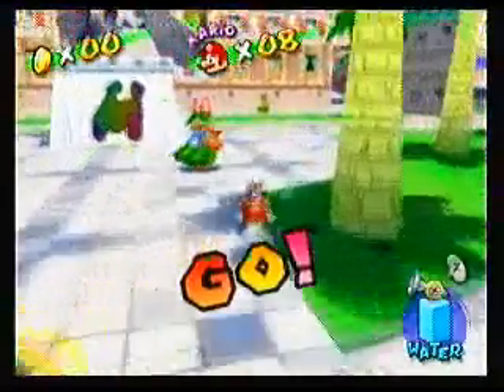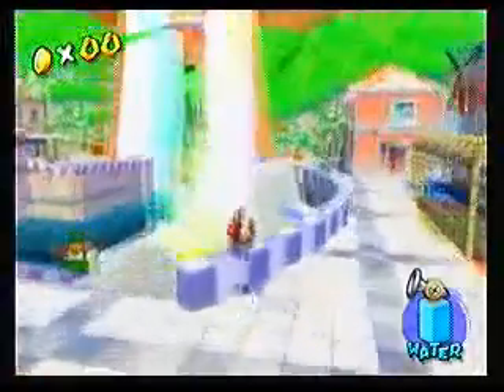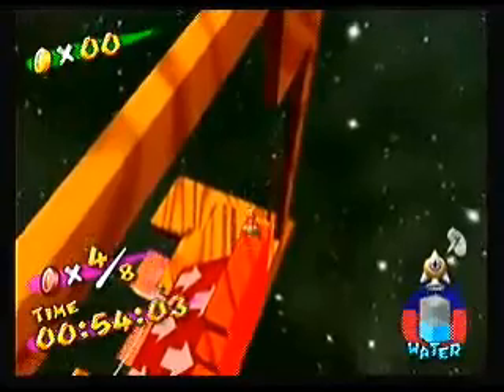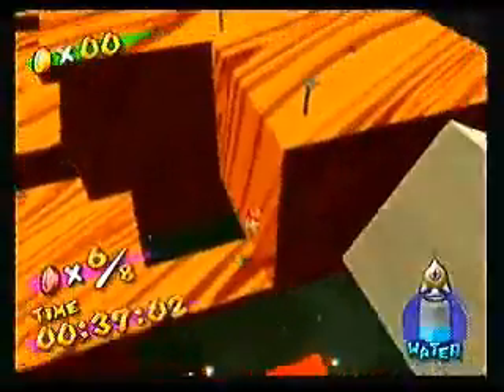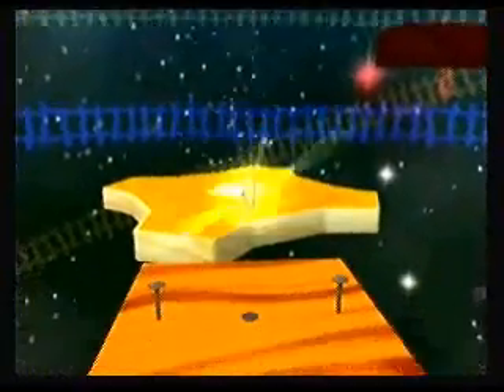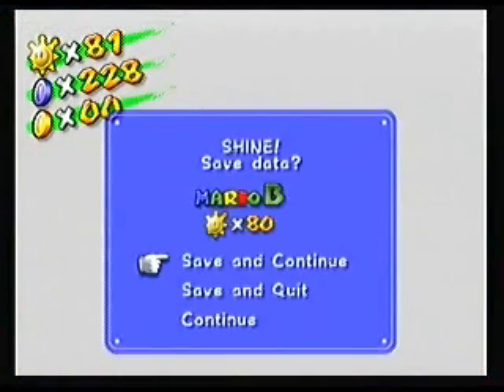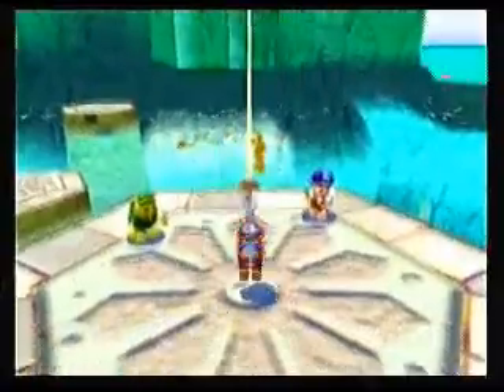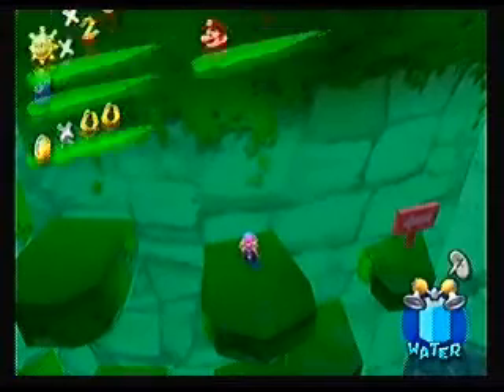Let's Play Super Mario Sunshine - Part 47: Lots of Walls To Spray At Noki Bay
That's pretty much all I do here, sadly. Well, a bonus level too. But I think half of the blue coins in this level are hidden in little holes in the wall, and while I've already gotten a bunch of them, there were still 6 that I missed.